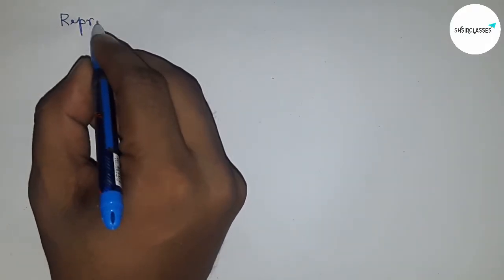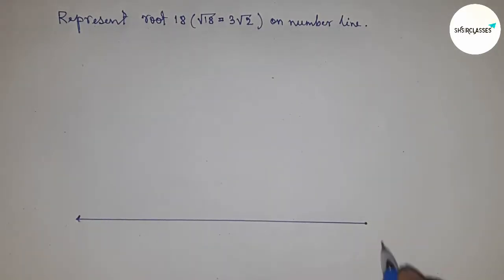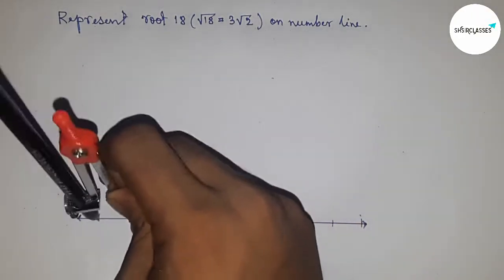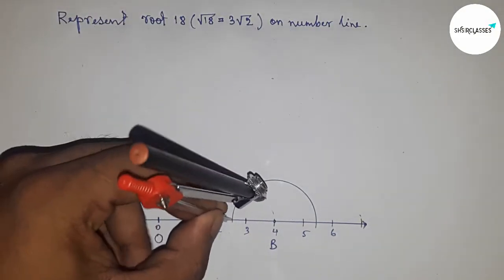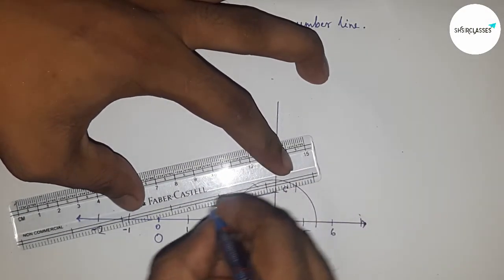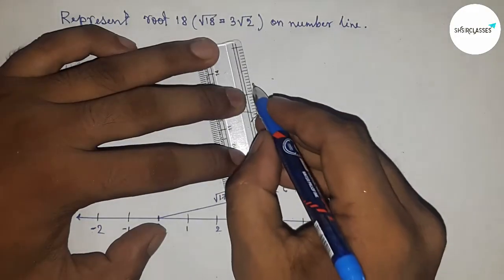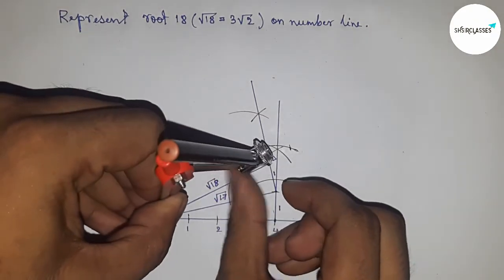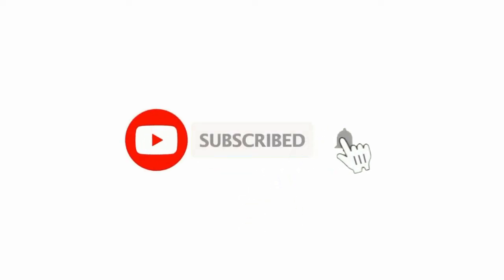How to represent root 18 on number line.locate root 18 on number line. shsirclasses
In Easy Way for class 9 how to represent root 18 on number line. root 18 on number line. locate root 18 on number line. Geometrical Construction.